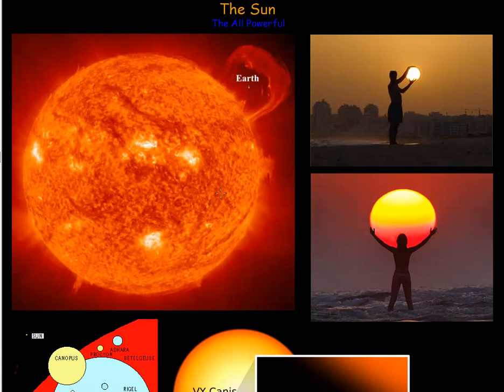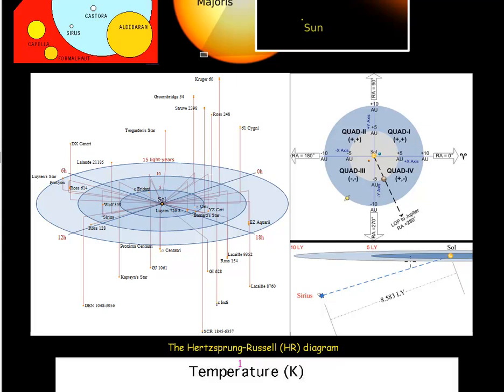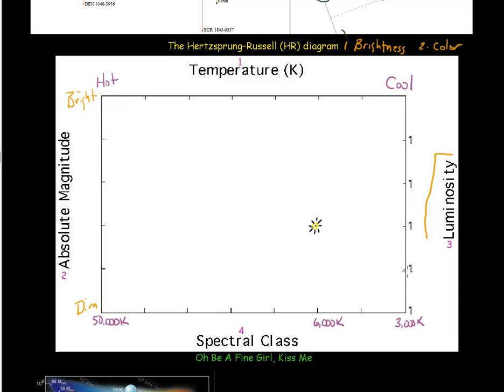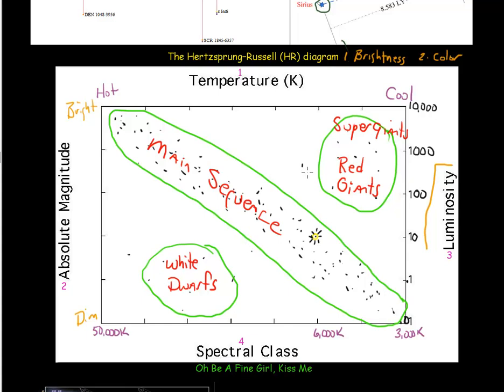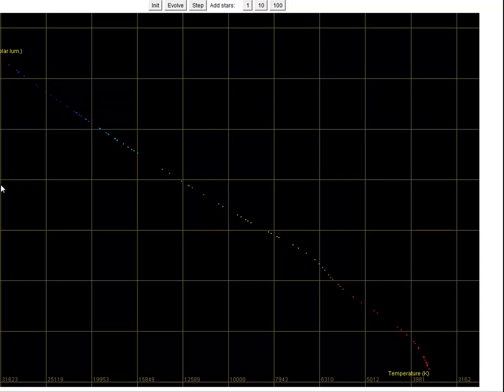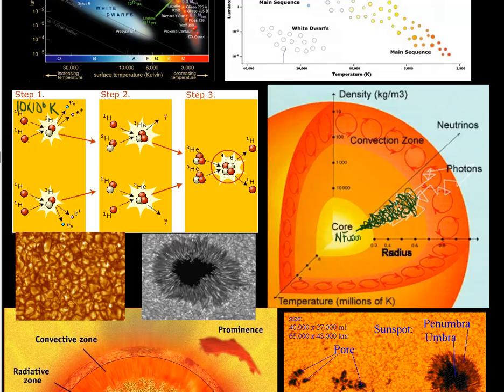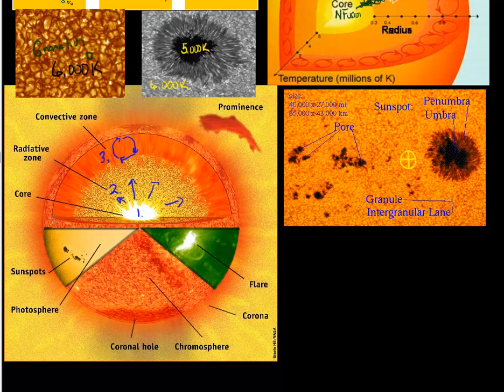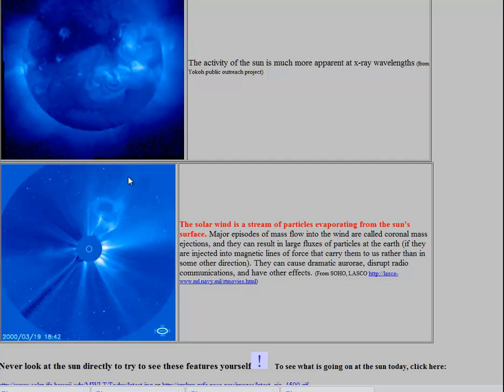The Sun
The Sun, Parts of, The H-R Diagram, Nuclear Fusion and animations of sunspots, granulation, nuclear fusion & H-R diagram